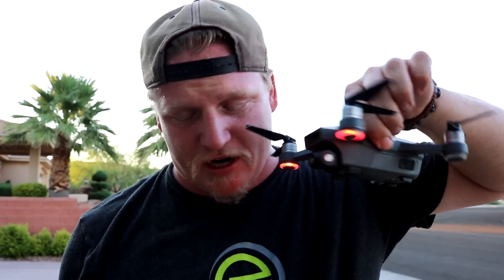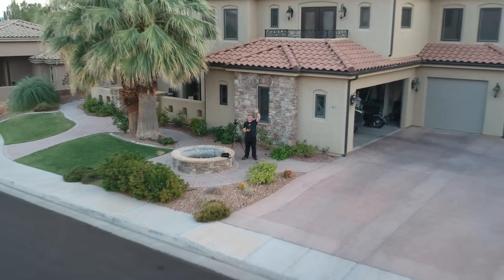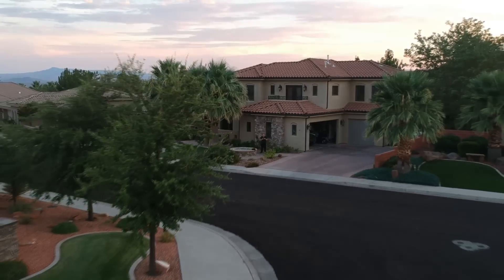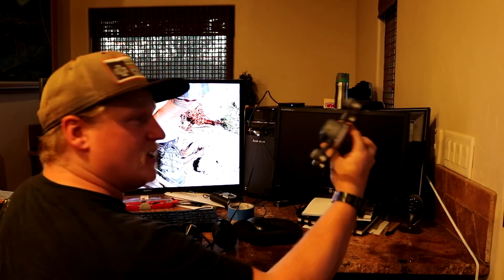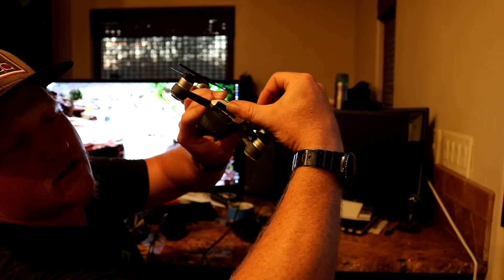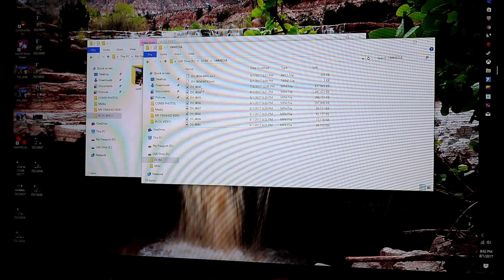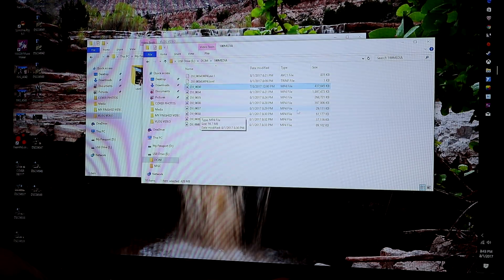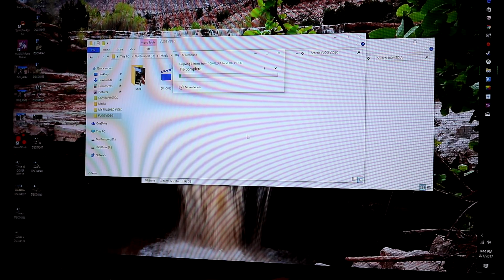DJI SPARK: BEST HIDDEN SECRET!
This Channel - Join with me as I try to make each day better!  My daughter Kae and I love to explore together and film our experiences.  My hope is that I can continue to better myself through these vlogs and that in turn I may inspire others and perhaps lift someone up a bit.  Make it a great day!